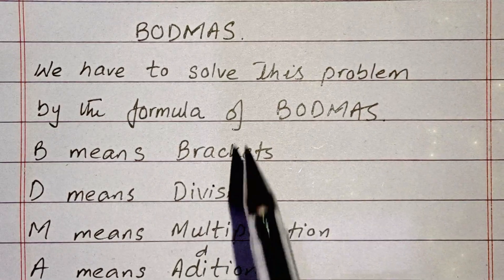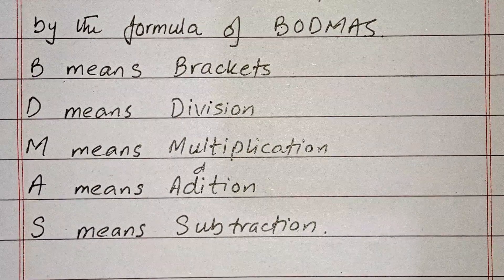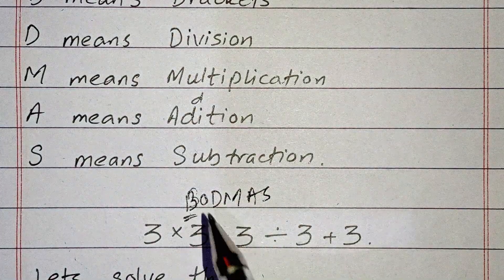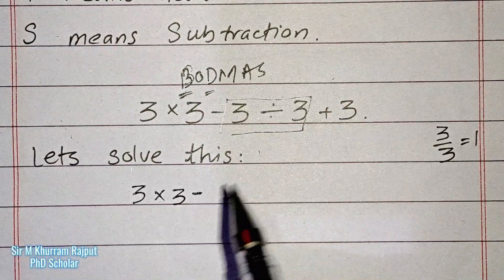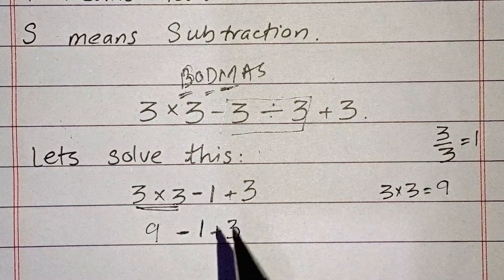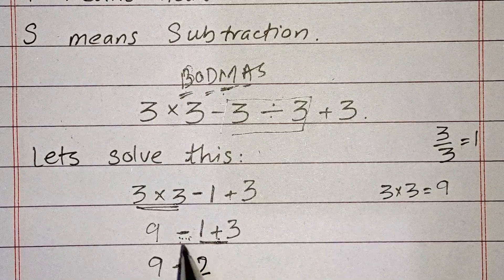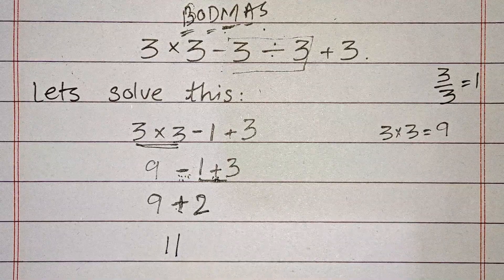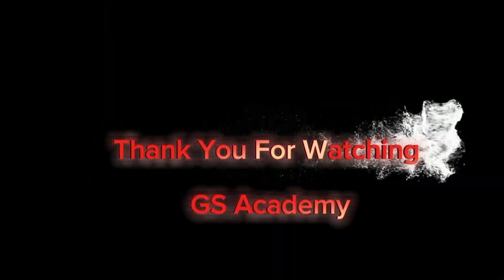Is it difficult 😅 really No No its easy 🤣 Harvard University Entrance Exams interviews maths tricks